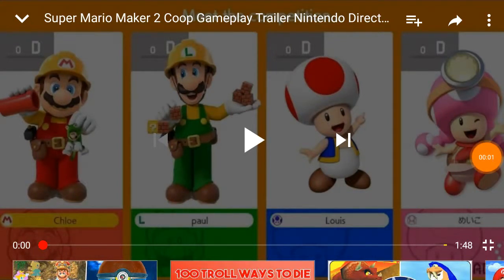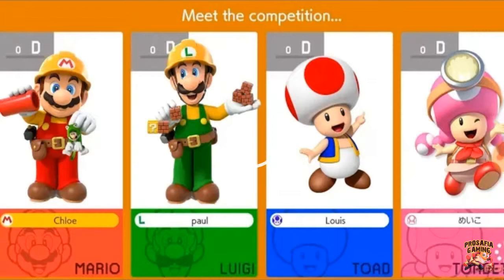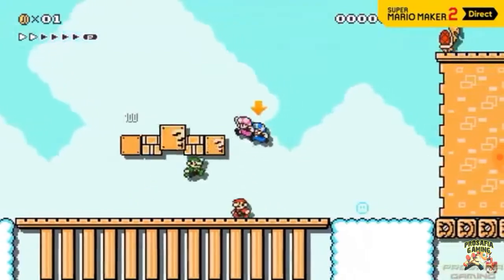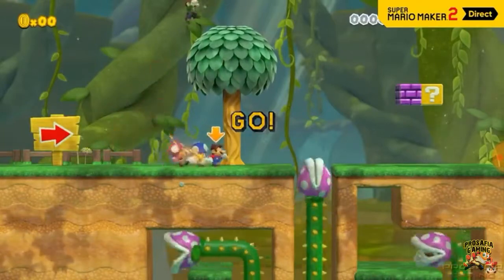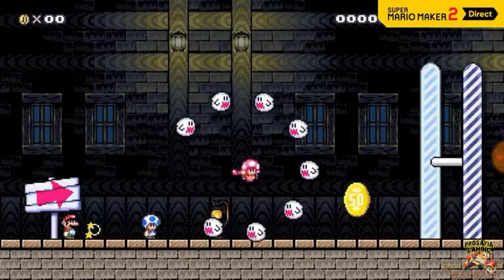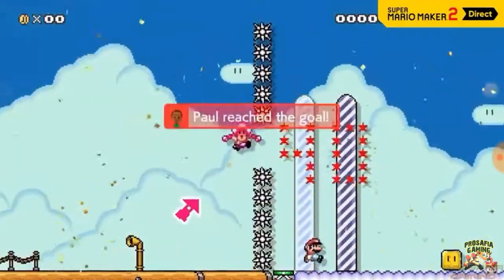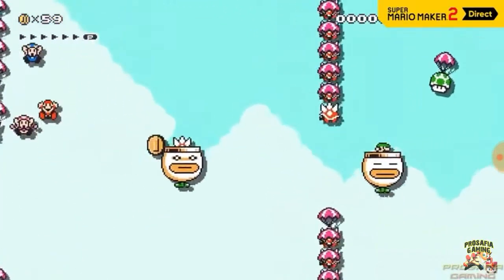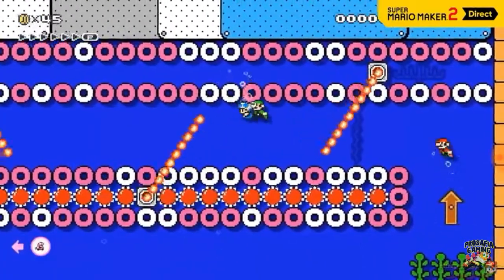Mario Reaction Super Mario Maker 2 Coop Gameplay Trailer Nintendo Direct 2019 Part 3